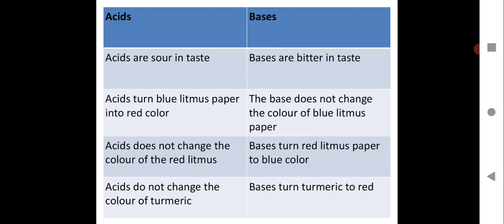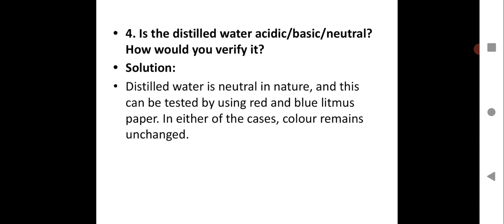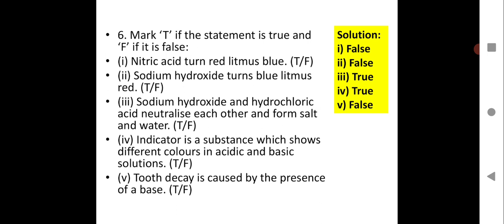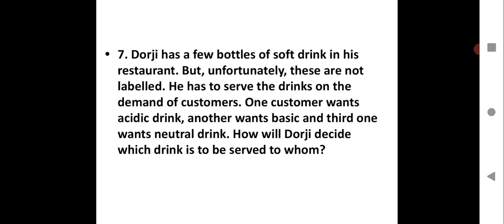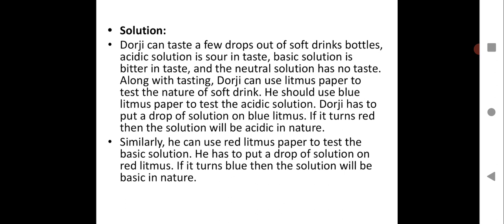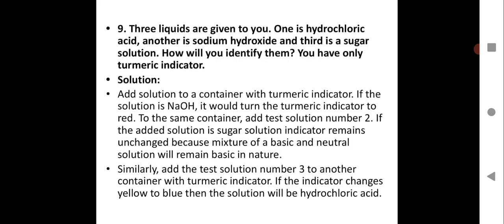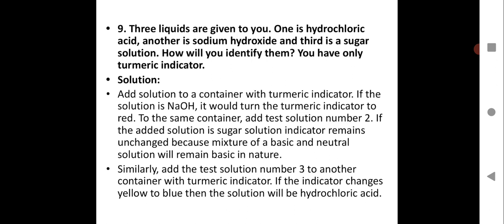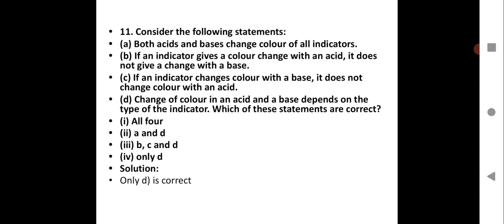RS/GR-7ABC/SCI/ACIDS, BASES AND SALTS/PART-7/OCTW19D5